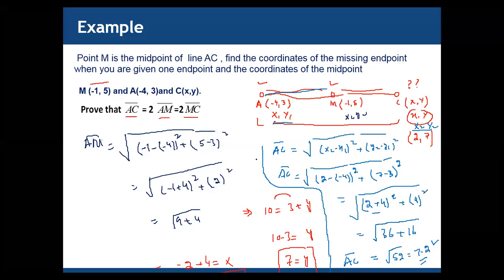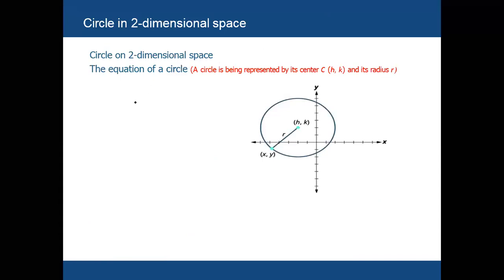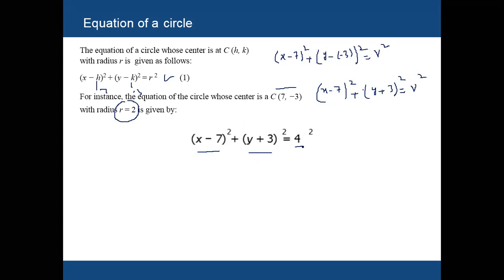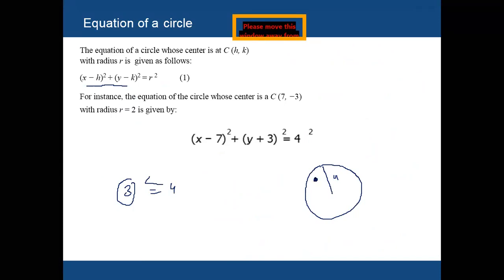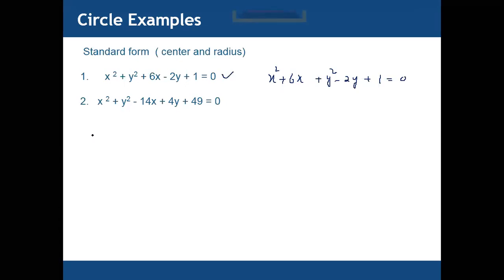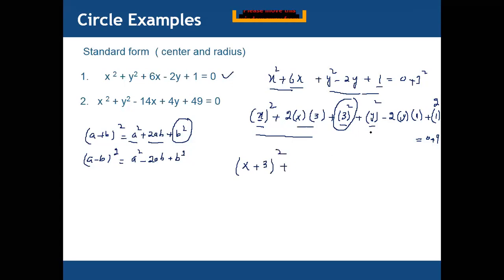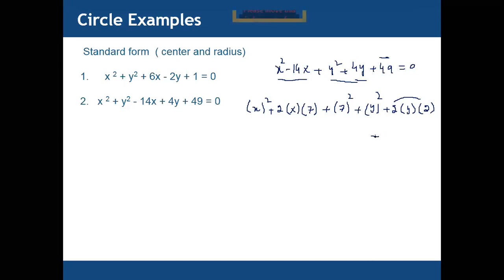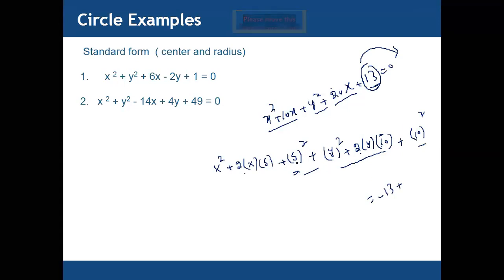Lec 1B 03 circle equation and finding radius